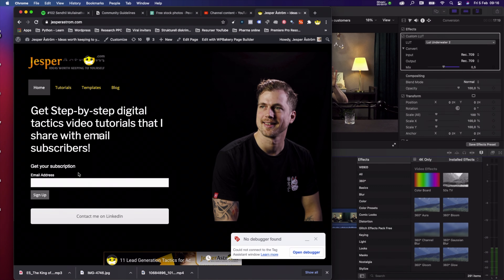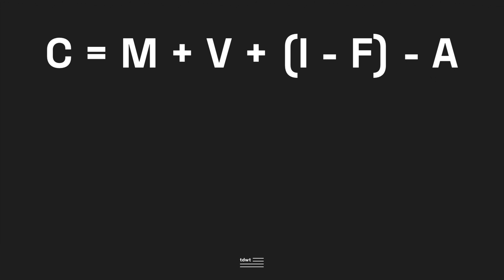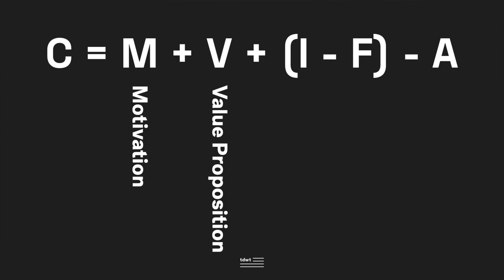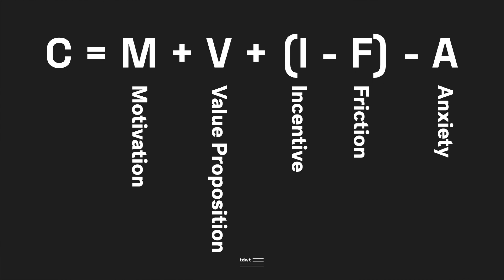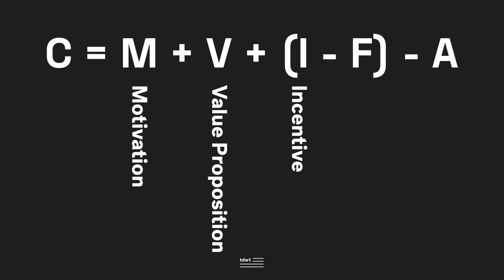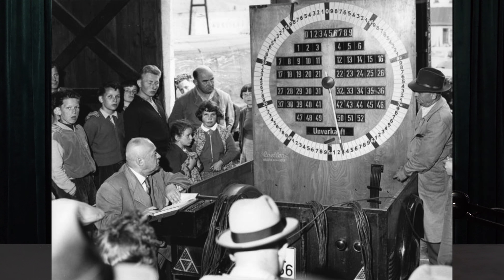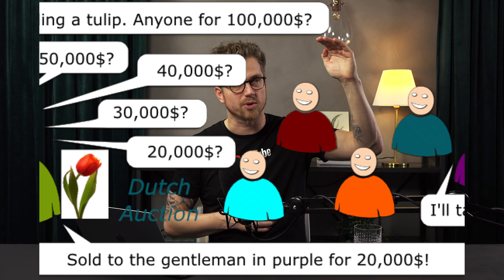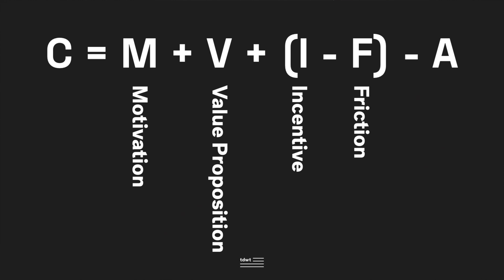Conversion Rate Optimisation (CRO)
Conversion Rate Optimisation (CRO) is one of the most important tactical exercises when trying to grow your business. When attempting to increase your conversion rate you should focus on five principles. The five principles are motivation, value proposition, incentive, friction, and anxiety.

Introduction to video 00:00
Building a billing relationship 1:00
Motivation 2:47
Value Proposition 03:45
Incentive 04:55
Friction 06:54
Anxiety 07:49

If you are interested in getting more explanations on the details and examples around conversion rate optimization you can just drop me a comment and I'll make that video right away.

Get access to all content by signing up to the notifications